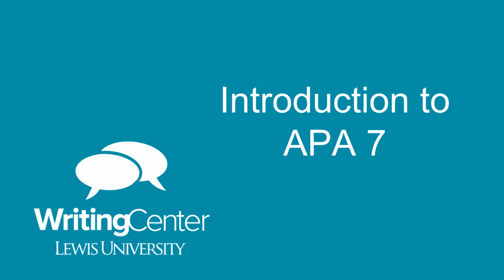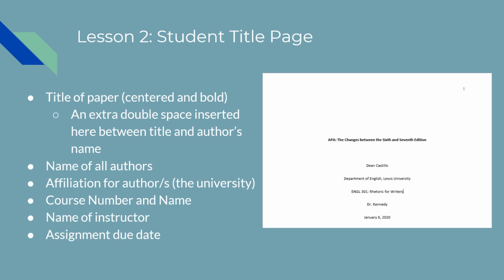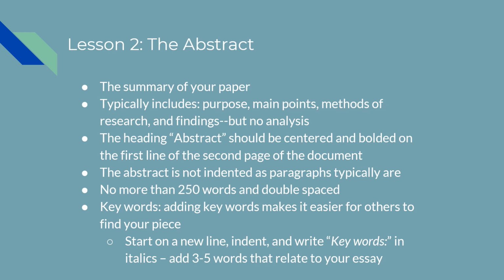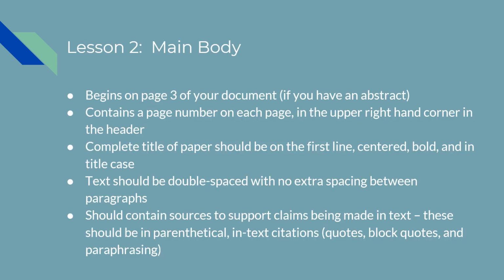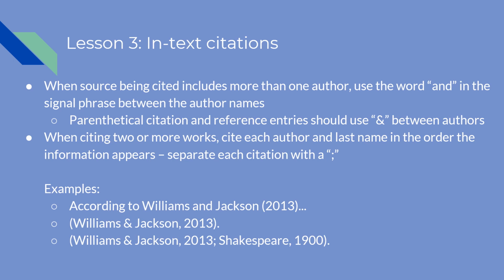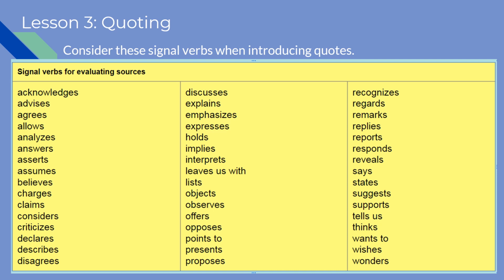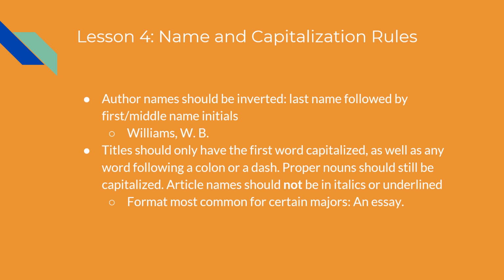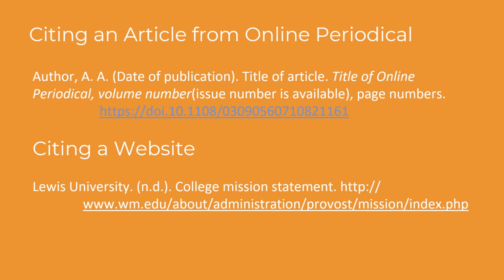APA 7 Presentation